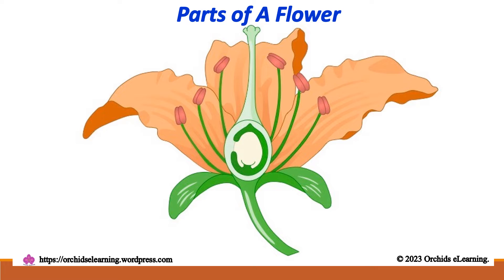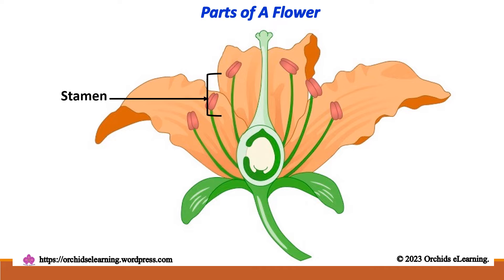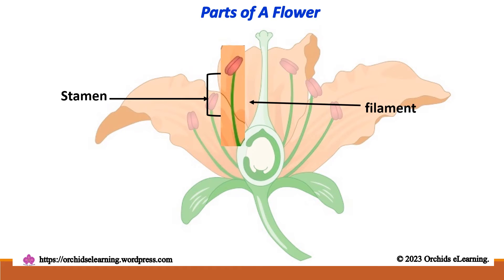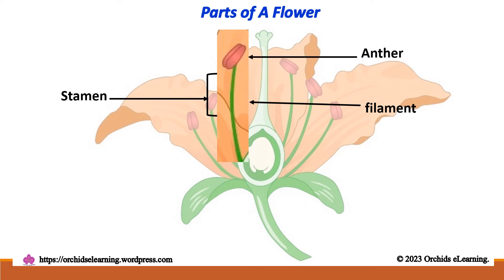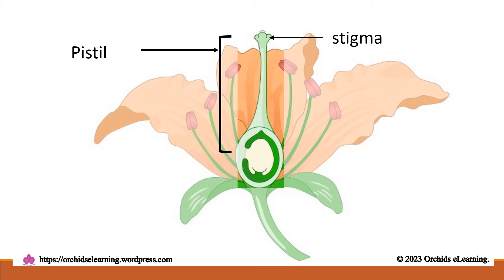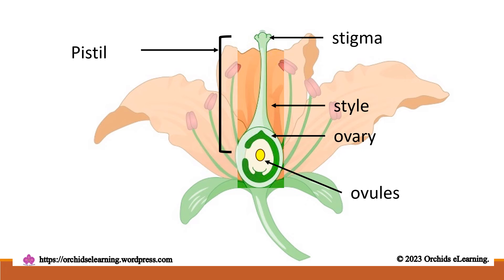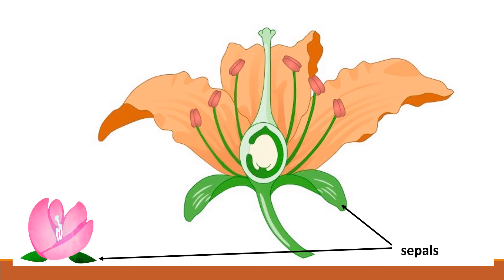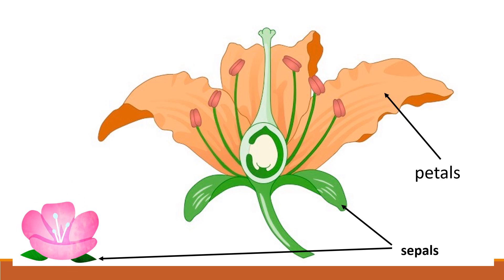Parts of Flower and their functions | Important Parts of Flower | Reproductive Organ of a plant